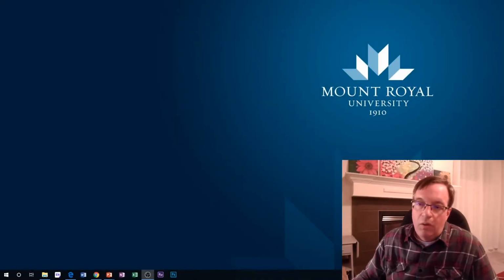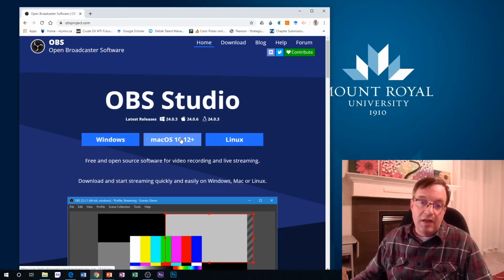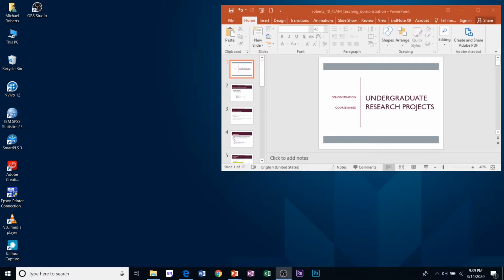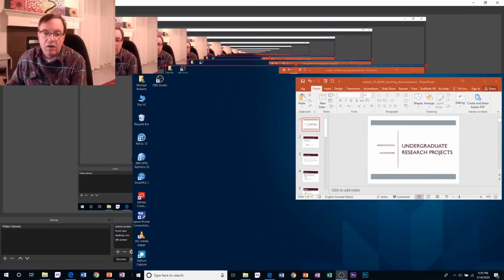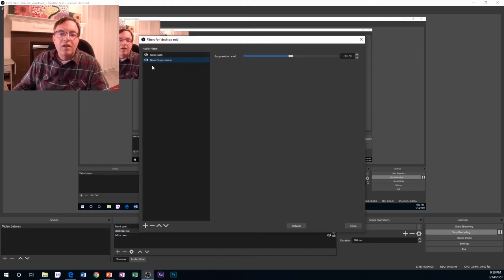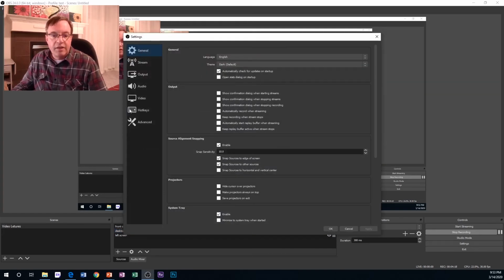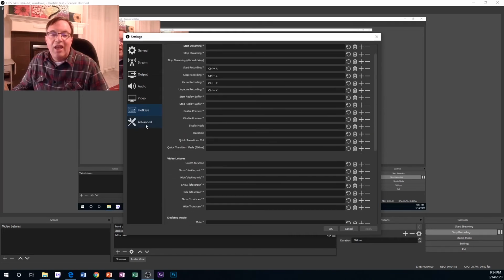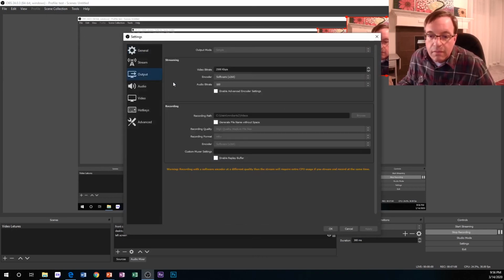OBS Open Broadcaster Software for Online Lectures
This very basic guide to OBS is for professors and instructors who are looking to get classes online quickly. It was made to help my fellow faculty members respond to the Covid-19 situation.